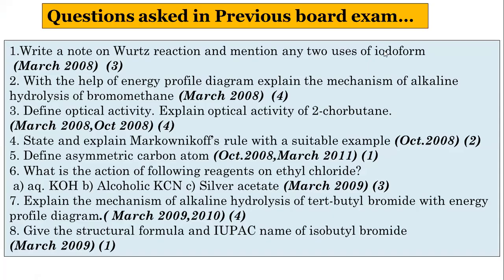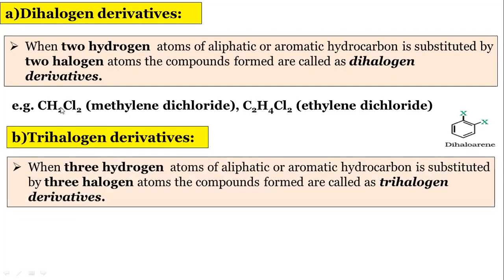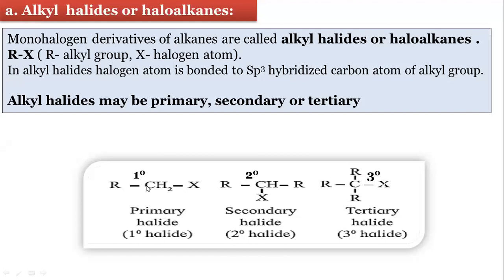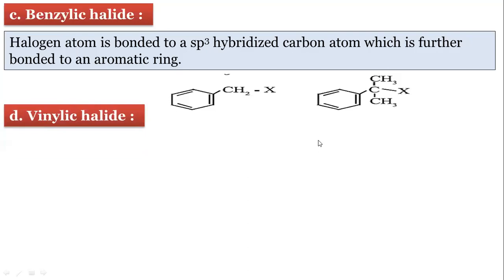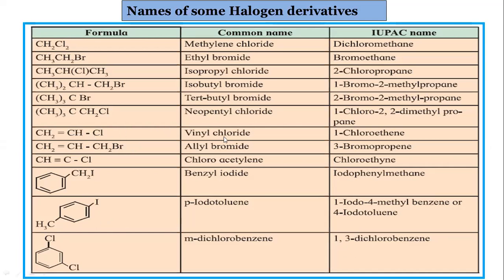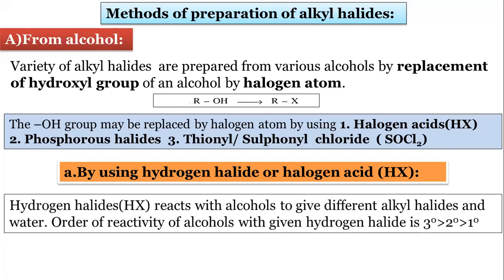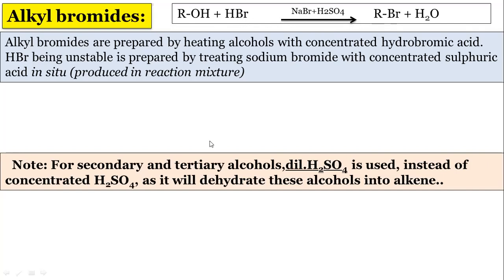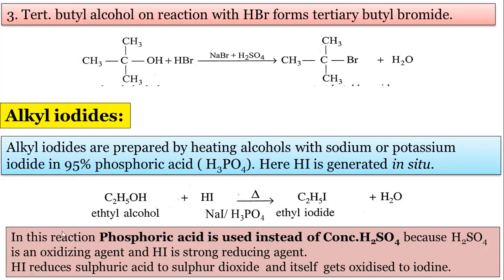Revision Lecture on Halogen Derivatives